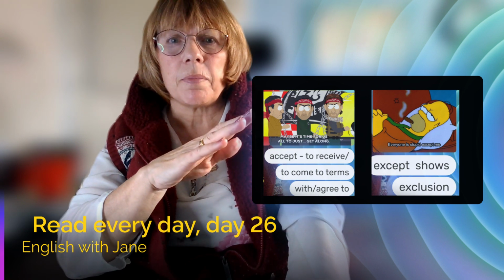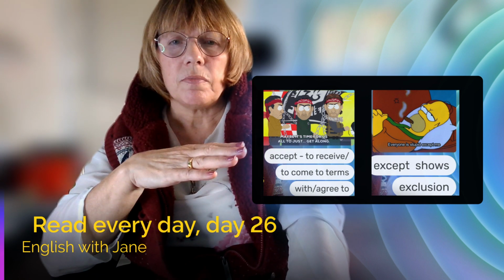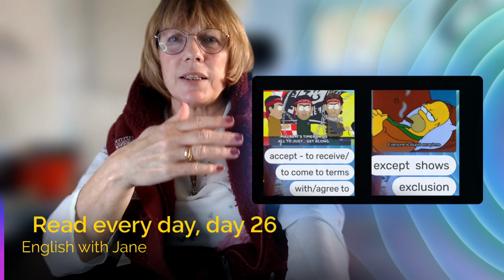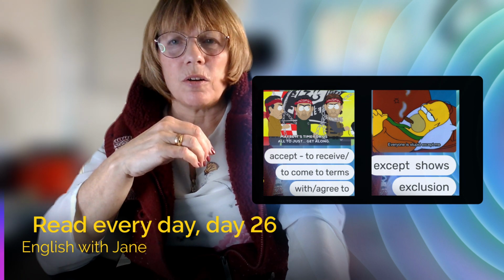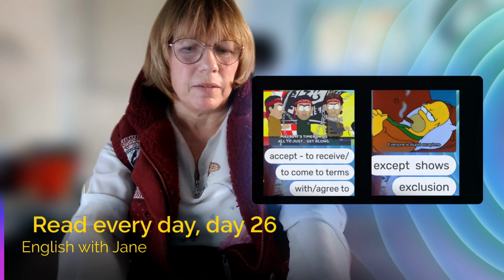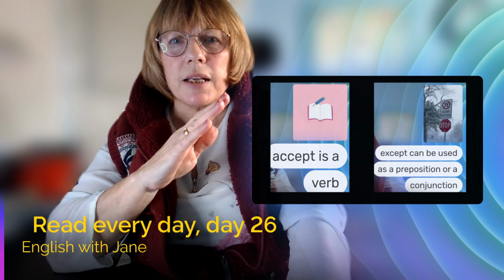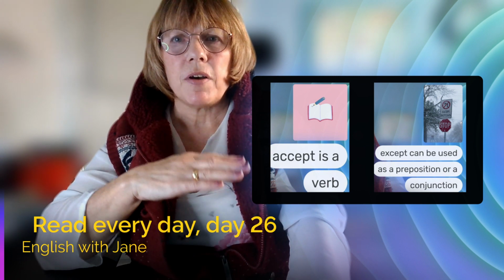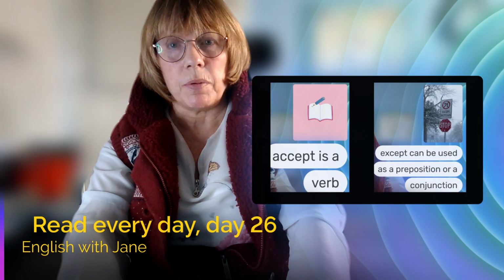Except and accept :know how to remember these words correctly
Stop making mistakes when using the words - accept and except. Learn the correct usage.